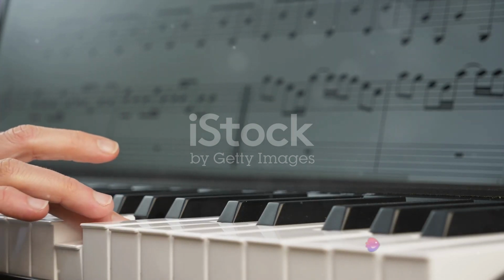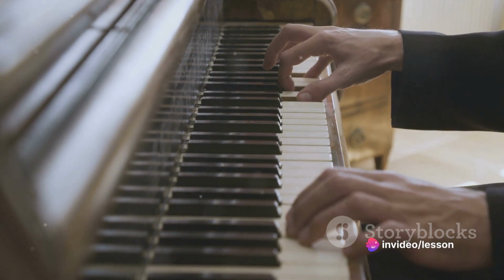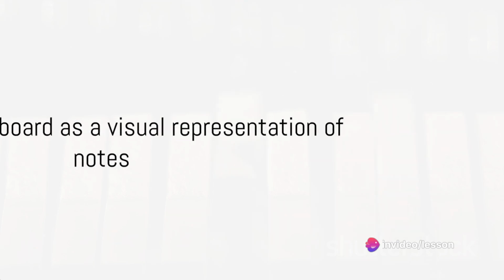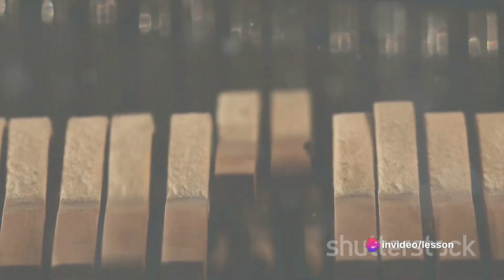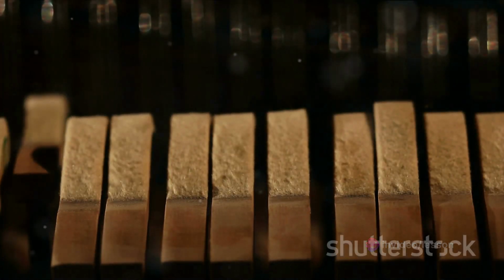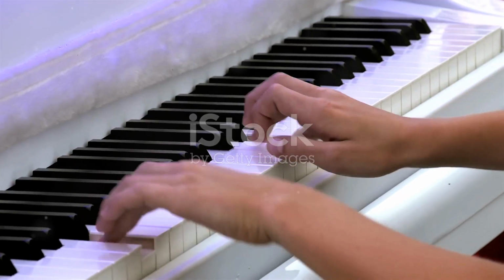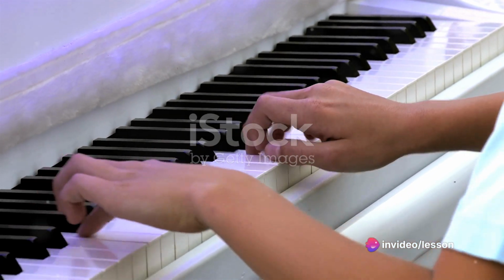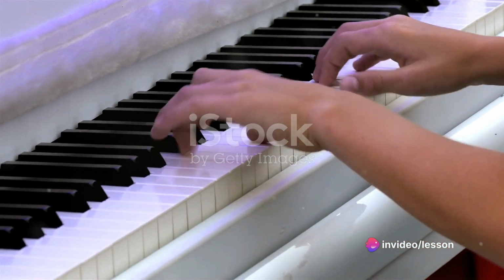Piano Lesson 4 : Note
In this captivating piano lesson, we're diving into the wonderful world of musical notes! Join us as we simplify this complex concept, making it easy for anyone to understand. Whether you're a beginner or have some musical knowledge, this video is for you. Our talented instructor will guide you step by step, breaking down the fundamentals while keeping it engaging and fun. You'll learn how to read and play musical notes on the piano, unlocking a whole new level of musicality. Get ready to impress your friends and family with your newly acquired skills! Let's begin this melodic journey together!See Less

OUTLINE:

00:00:00

Introduction to the world of music

00:00:30

The Basics of Notes

00:02:22

The Piano Keyboard as a visual representation of notes

00:03:41